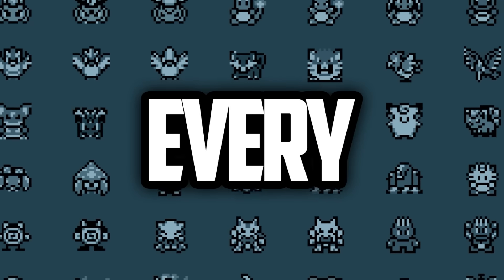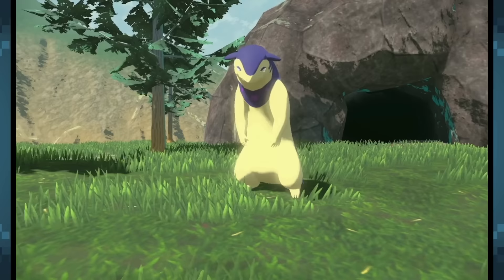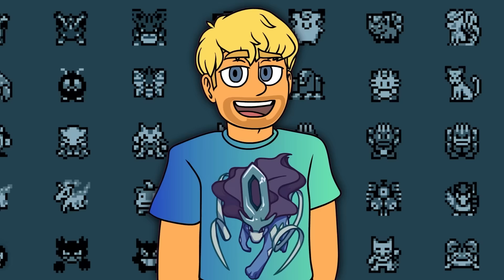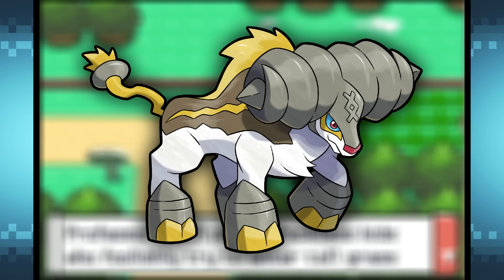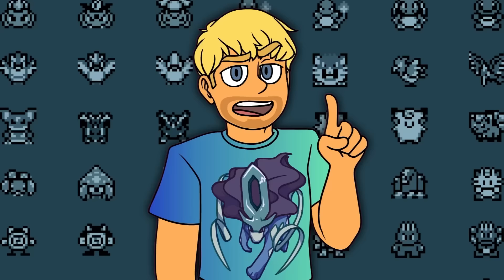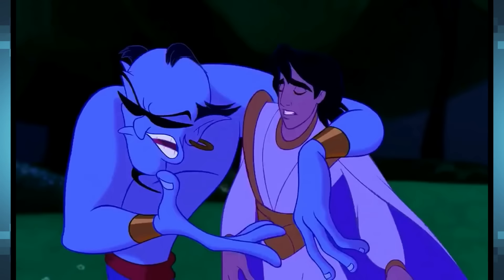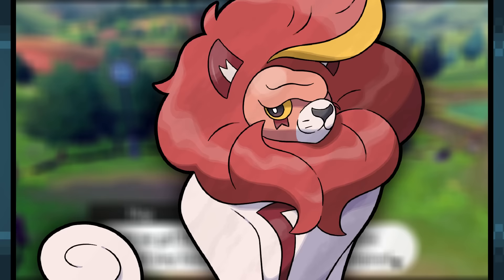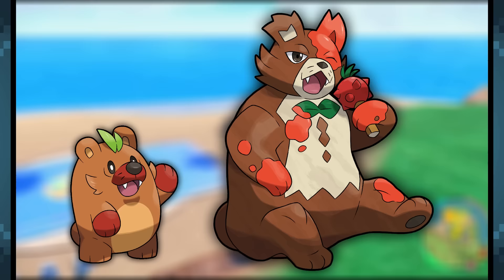What if Pokemon Had a 4th Starter?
What if every Pokemon game had a 4th starter Pokemon? Well in this video I go over one additional starter concept for every region! Starting with the Kanto region in Red and Blue, and ending with the Paldea region in Scarlet and Violet; I hope you guys enjoy it!

00:00 Intro
00:12 Kanto
01:53 Johto
03:37 Hoenn
05:13 Sinnoh
07:09 Unova
09:01 Kalos
10:56 Alola
12:35 Galar
14:29 Paldea
16:16 Outro

Main Sources:
Concepts helped by: Dougbro